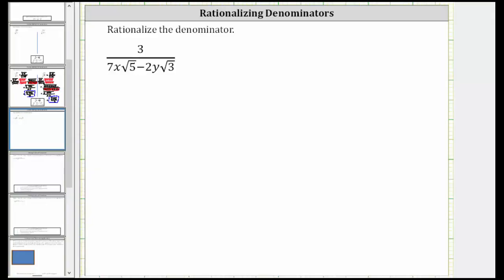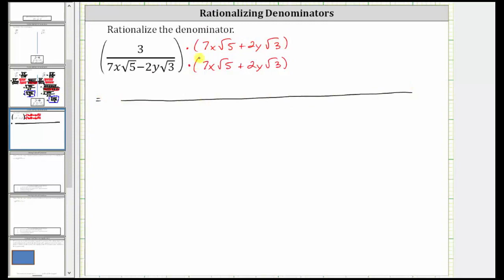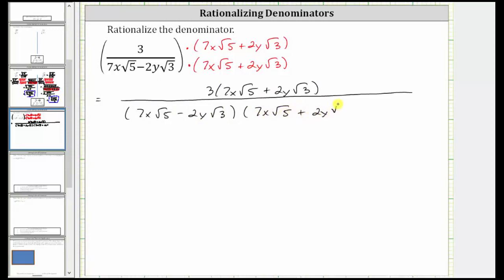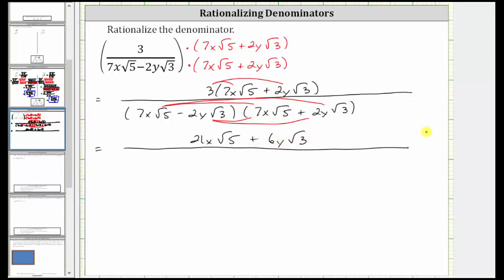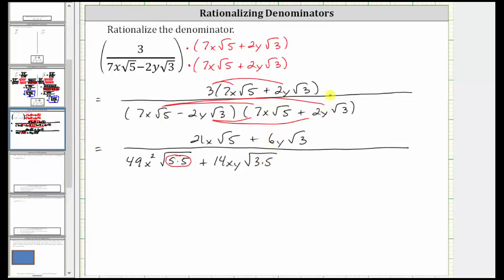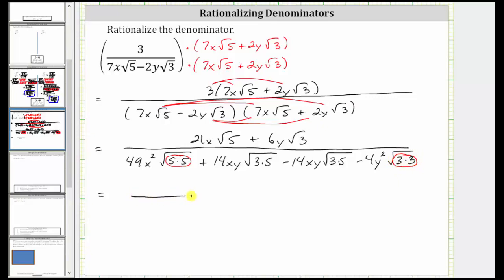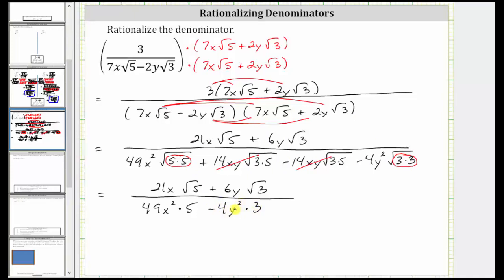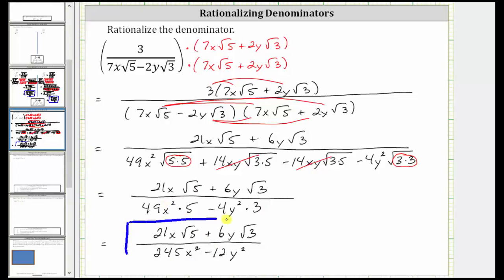Rationalize the Denominator Conjugate with Variables